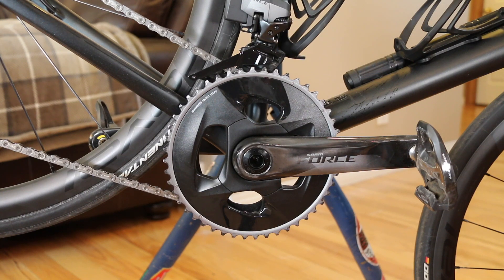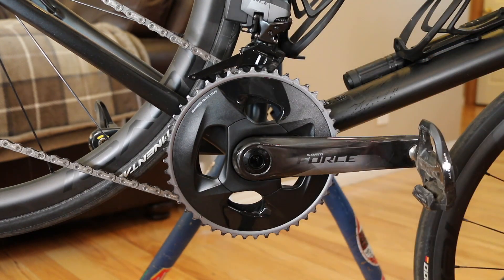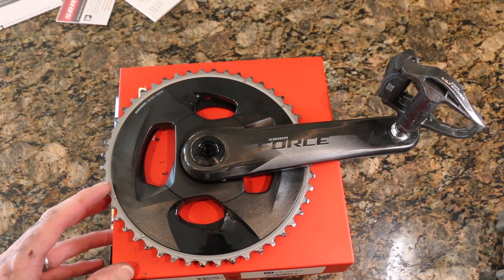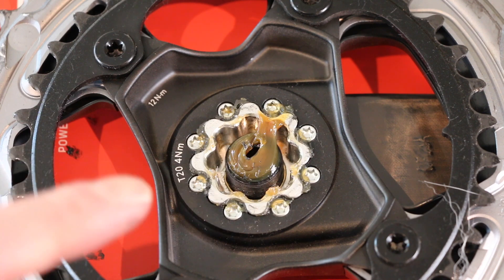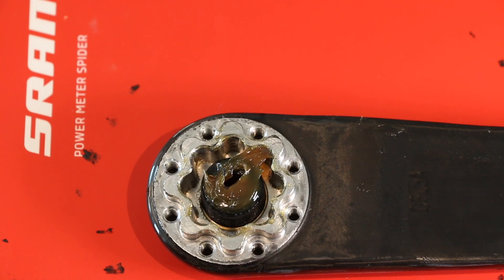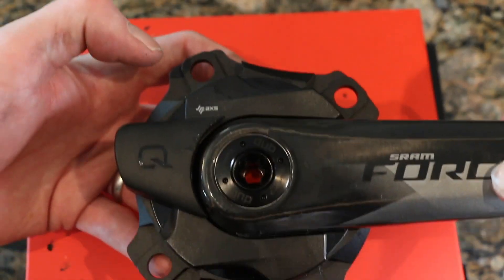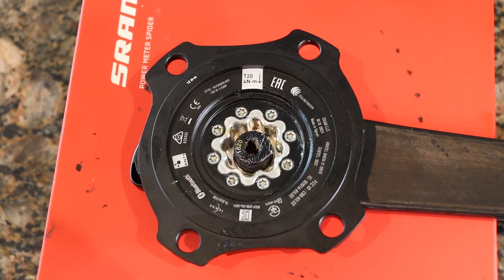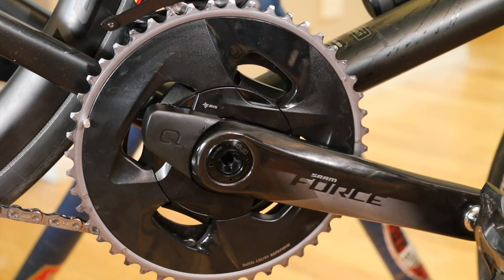Sram AXS Power Meter - How To Install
Showing you how to install the Sram AXS Power Meter Spider.